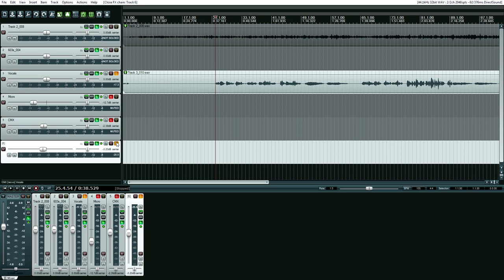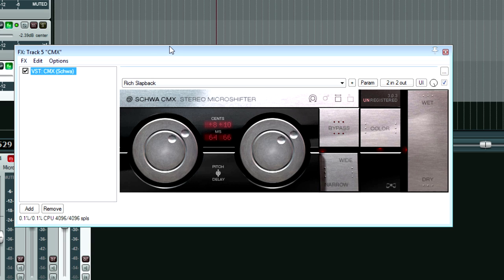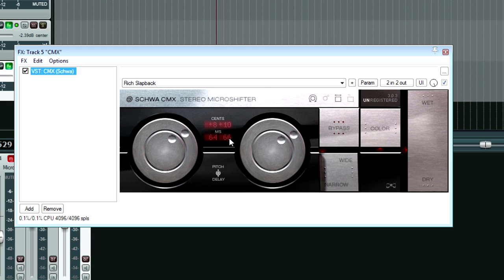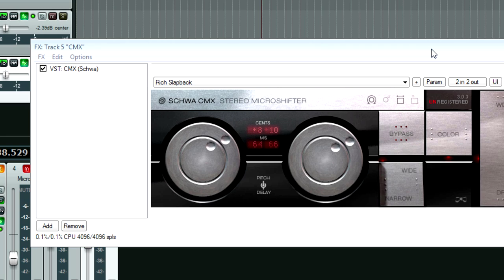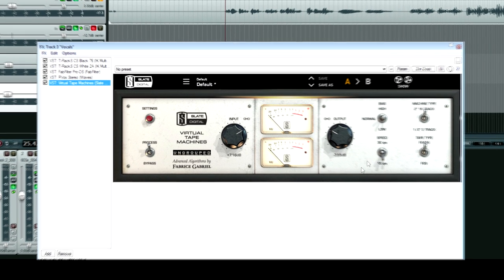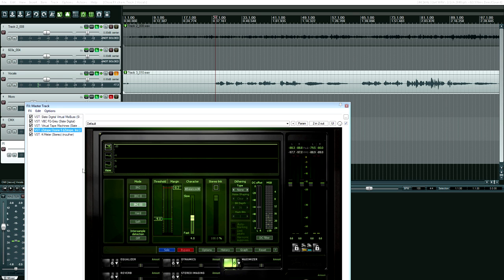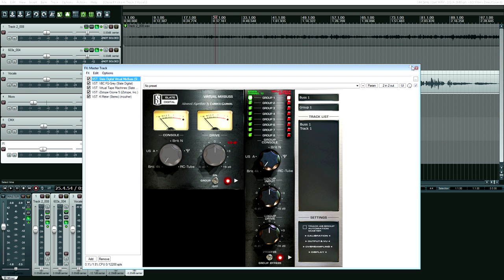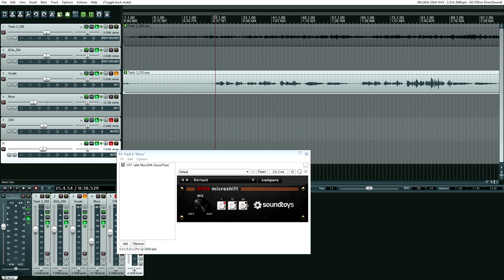The Expensive Vocals Trick Audio Mixing Tutorial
Are polished vocals alluding you when mixing? Try out this trick that may be the ticket to a high end vocal sound!